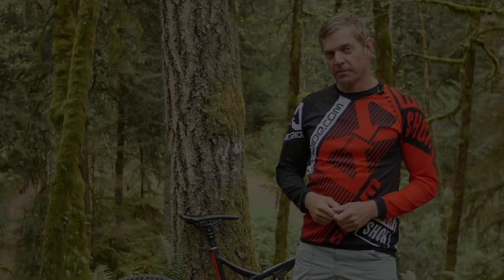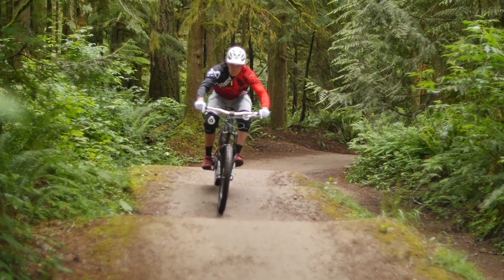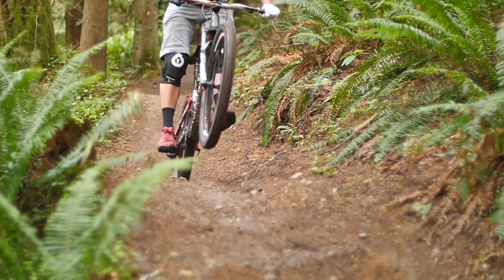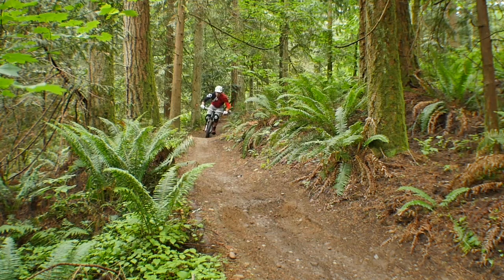Tips To Mastering The Manual | Mountain bike skills with Simon Lawton from Fluidride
Learn how to master the mountain bike manual. Use this technique when you don't have a friend to help you practice. A manual is simply a standing wheelie created by your body position on a bicycle.  By mastering this technique you’ll be able to flow into and off of objects in the trail, safely carrying speed.